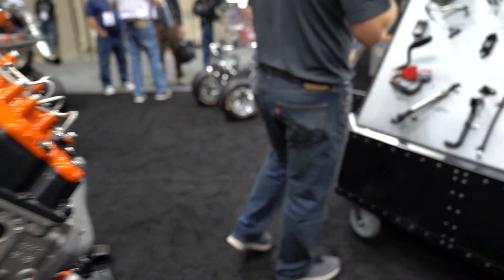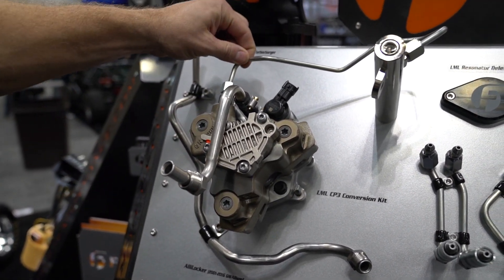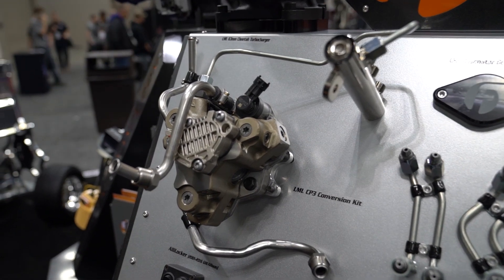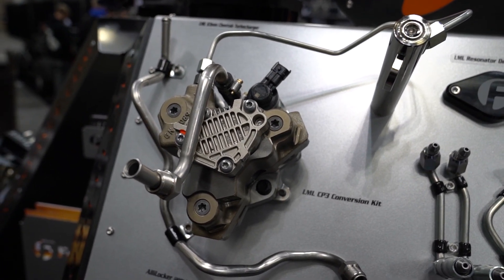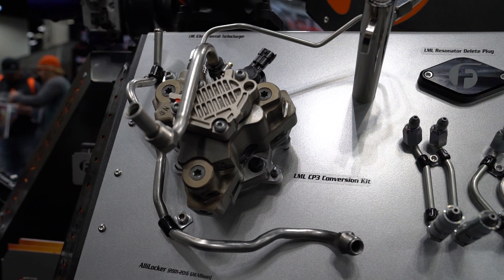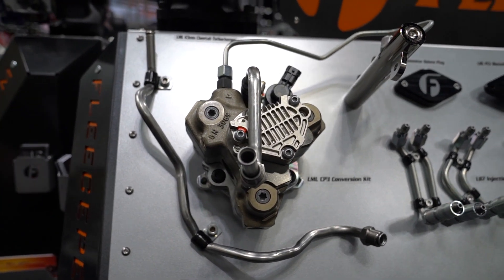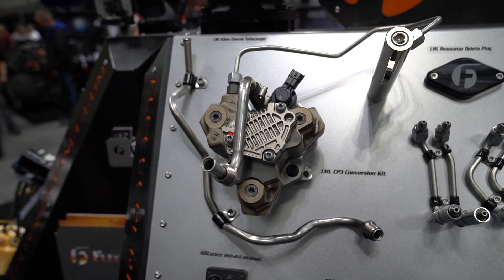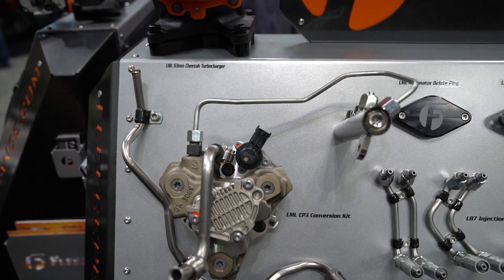Fleece Performance Cp3 Fuel Injection Pump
Since its introduction, the CP4 has proven to be less reliable and less capable than the CP3 used in previous Duramax platforms, resulting in costly repairs for owners when a CP4 fails. Our CP3 conversion kit lets you easily adapt a CP3 to your 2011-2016 Duramax. In conjunction with the piezoelectric injectors, a CP3K conversion is capable of supporting 600+ rwhp and a PowerFlo 750 conversion is capable of supporting nearly 850+ rwhp.

Fleece Performance